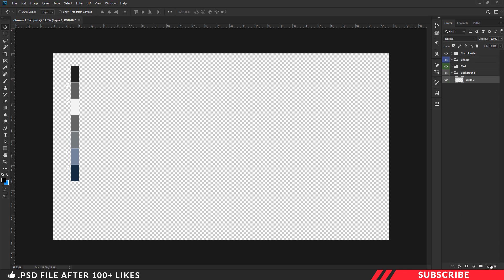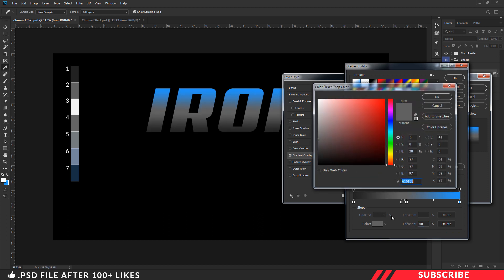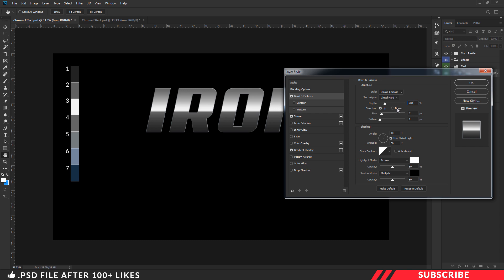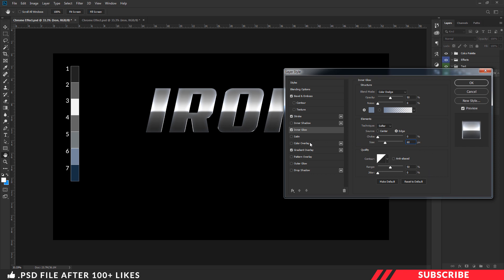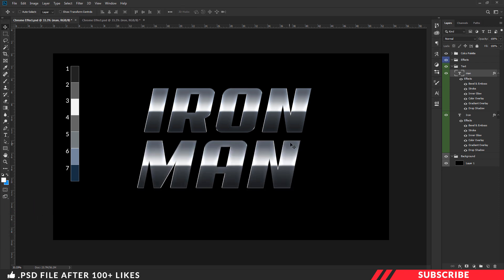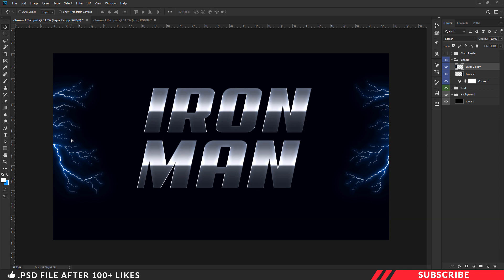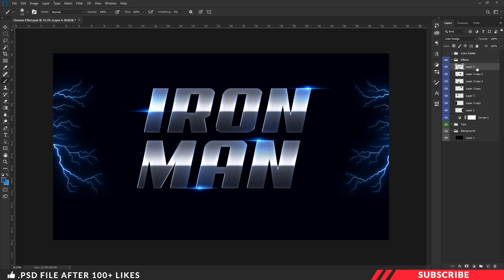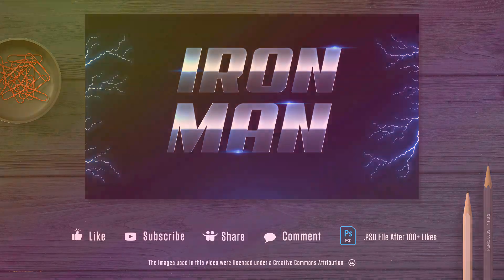REALISTIC CHROME TEXT Effect in Photoshop | Easy To Follow Tutorial | PE82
In this tutorial we are going to learn design stunning realistic chrome text effect in photoshop. Before getting started download the project file so that it will be much easier for you too follow this tutorial. Link given below.
Chrome steel effect tutorial
Chrome Effect Manipulation